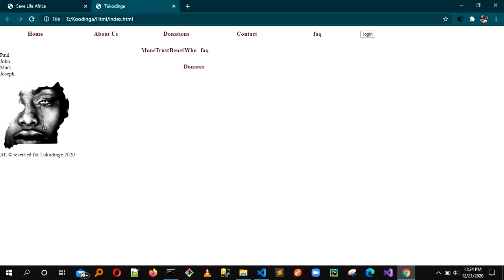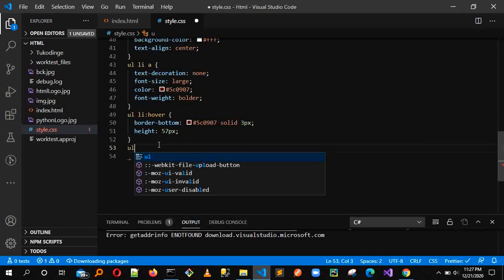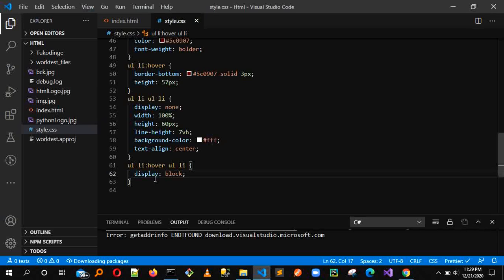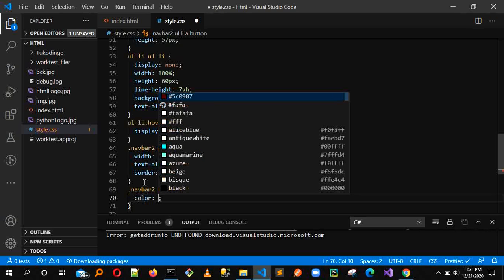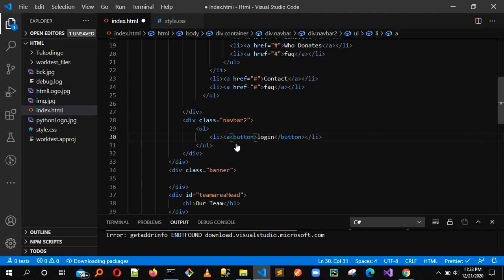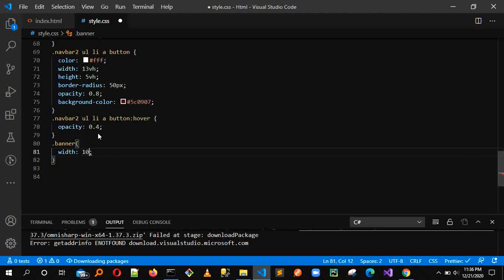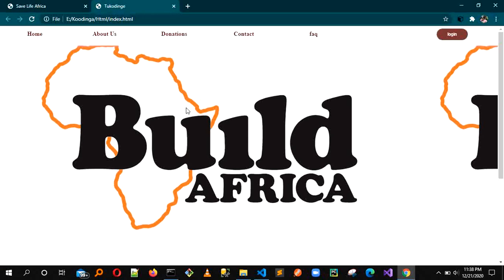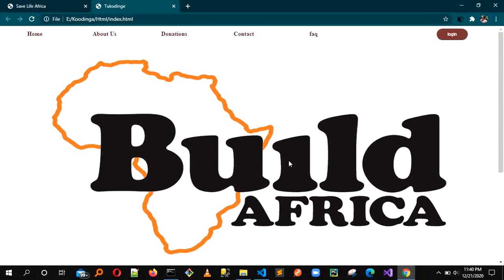Tukodinge Html And Css FundamentalsPart-4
How to create a website from scratch using Html and CSS